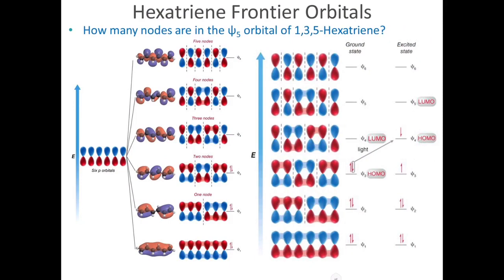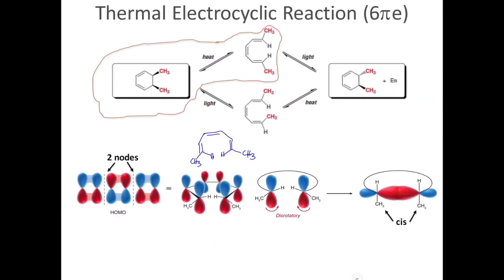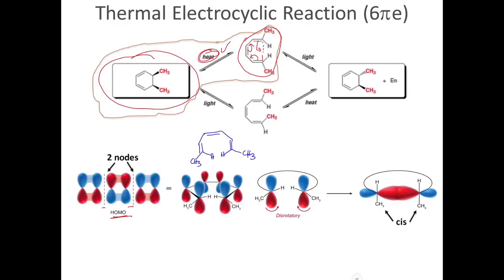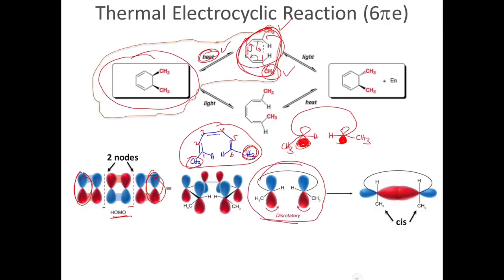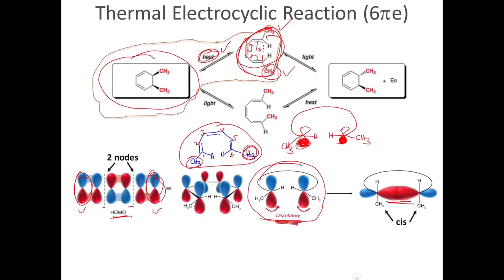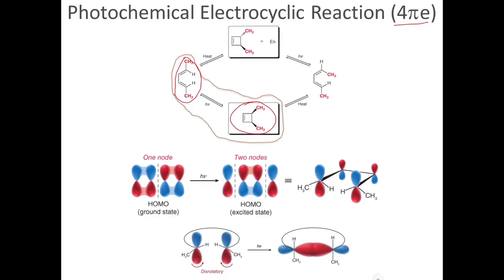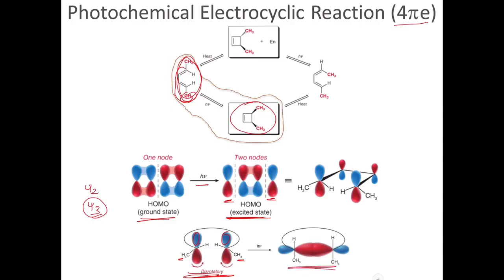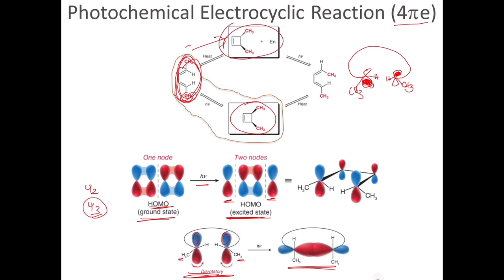Chapter16 Electrocyclic Reactions